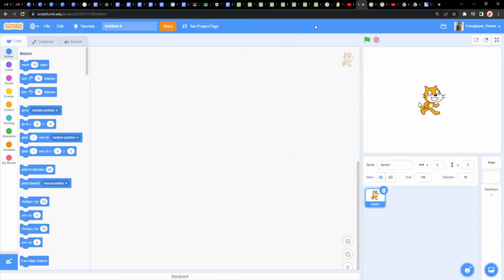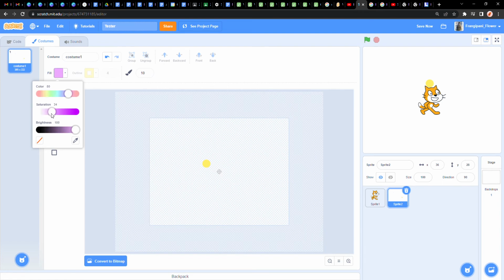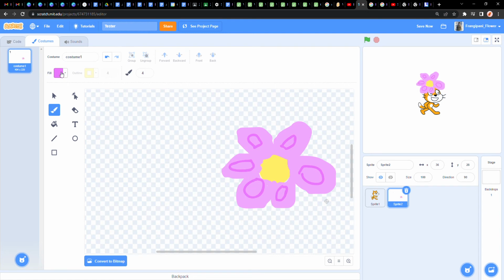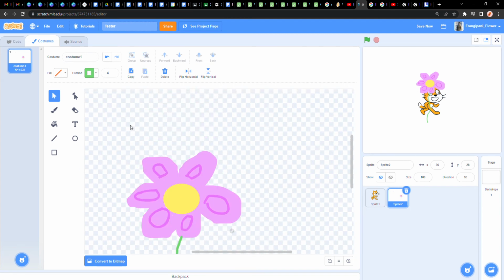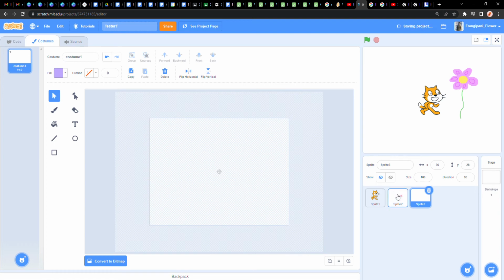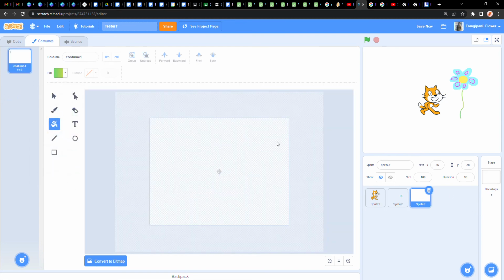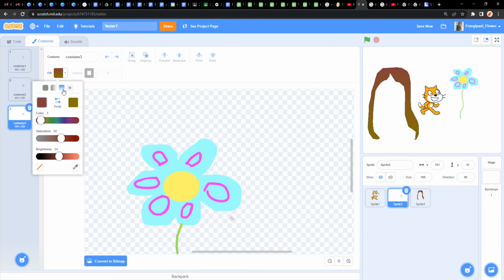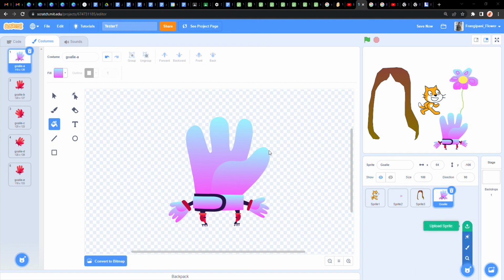How to Make Your Own Sprites on Scratch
Learn how to make your own sprites out of Scratch! You can use the sprites supplied and change them, or make your own.

- Make your own question-answer project on Scratch
- Make a chase game on Scratch
- Dog Salon on Scratch Part 1
- Dog Salon on Scratch Part 2
- My Second Puppy Salon on Scratch